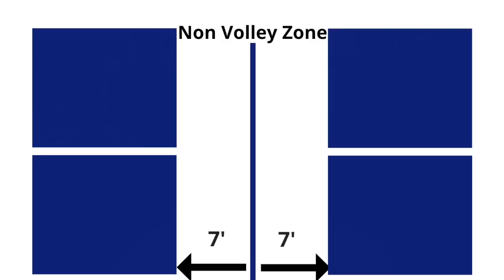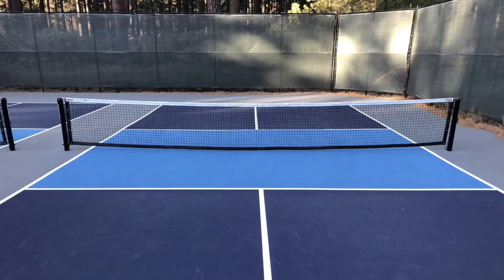Pickleball Non-Volley Zone Rule - Learn the WHOLE RULE | Pickleball Rules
Timestamps of this video - The Non-Volley Zone Rule
00:00 - Introduction
00:25 - Guest CJ Johnson (@Better Pickleball)
01:28 - Practical Explanation of Non-Volley Zone Rule
02:30 - Basic Rule - Non-Volley Zone
02:55 - Momentum Rule - Non-Volley Zone
03:55 - Reestablishment Rule - Non-Volley Zone
05:00 - Common Misconceptions of Non-Volley Zone Rule
05:25 - Some Strategical Rules
07:15 - Ending Part of this video

Every game has rules. The rules tell us what we can do, what we cannot, our objective, and how we win. It is important, however, to maintain perspective. We play pickleball not because of the rules. We play pickleball because of what it gives us: an opportunity to be active and socialize with friends.

Two of the most important pickleball rules are the non-volley zone rule (aka NVZ rule aka kitchen rule) and the two-bounce rule (aka 2-bounce rule). These two rules define the game of pickleball. Without one or both of them, we would be playing a sport that is vastly different than pickleball.

Arguably the most important rule in pickleball is the non-volley zone rule. The area is known as the non-volley zone, or NVZ, or kitchen, is what separates pickleball from tennis and other racket sports (except badminton from whence pickleball originates).

The non-volley zone rule is often mix explained and is an often misunderstood pickleball rule. The non-volley zone rule does not prohibit you from stepping into the non-volley zone. As long as you do not volley the ball in there, you can step into the non-volley zone rule whenever you want.

You also do not have to wait for the ball to bounce to step into the non-volley zone. You can step into the non-volley zone before the ball bounces. As long as you do not volley the ball inside the non-volley zone you will be fine.

The second most important pickleball rule in our opinion is the 2-bounce rule. This rule frames out each pickleball point allowing the return team to have the upper hand at the start of each rally. The serve team then has to hit a third shot or similar technique to neutralize the advantage of the return team.

There are also some lesser-known pickleball rules that players ask about from time to time and that are just interesting. One is that you can hit the ball around the net post into the court. This shot is called the around the post-shot (or ATP). As long as your shot does not hit the net post, if you are pulled wide (really wide), then you can just shoot it into the court. The ball has to land inside your opponent’s side of the court without skipping out of bounds.

On a related note, the net post is out of bounds. A ball hitting the post is out.

If a serve lands on the NVZ line, the serve is a fault. This is because the NVZ line is part of the non-volley zone and serves in the non-volley zone is a fault. This is true even if the ball hits the net first.

If the serve hits a player on the return team before it bounces on the court, the serve team wins the point. This is true even if the ball hit the net first.

Some pickleball rules are strict in nature. The two-bounce rule is a strict rule – if the ball is not allowed to bounce on the serve or return of serve, then the rally is over.

Some pickleball rules have some flexibility in them. The pickleball serve rules are a prime example. Unless the server is gaining an unfair advantage from breaking the rules it is a violation that does not merit attention. The server may have a shoulder or similar injury that limits the range of motion. Is it necessary to call the violation there?

Even the NVZ rule has a bit of flexibility built into it. If a player obviously steps into the NVZ during a volley, then the fault is clear and decides the rally. But what about a player who barely steps into the kitchen? And you are not sure?

Nothing ruins a fun game of pickleball more than a contested fault call. If the fault is obvious it will be self-called or acknowledged and no sweat. But if the fault is less obvious, it is likely to cause disagreement and tension.

The pickleball rules provide the framework within which we play the game. But they are just that – a framework. The real objective when we play pickleball is to enjoy some time moving on the pickleball court with friends. Do not let the rules interfere with your true pickleball objectives.

Tony
In2Pickle Player Development

In2Pickle is the resource for all things pickleball, from educational videos to tested and vetted pickleball products, all aimed at improving your game.